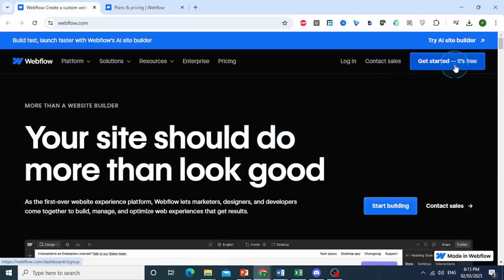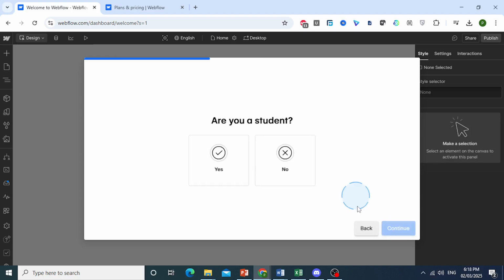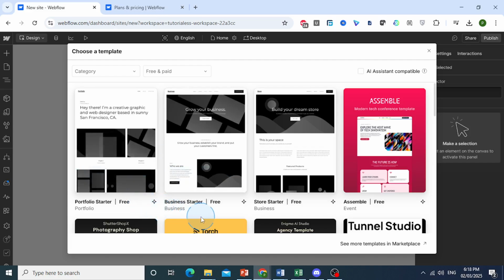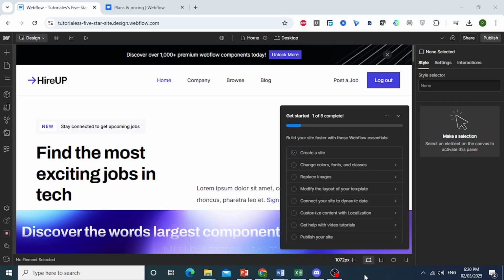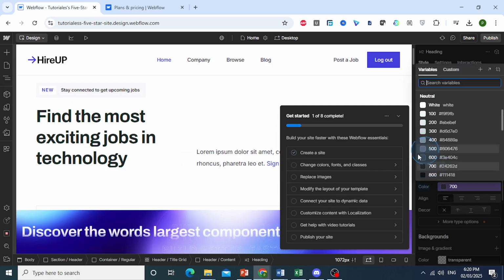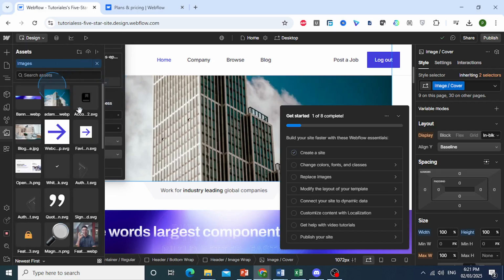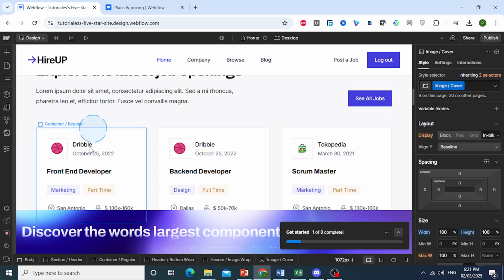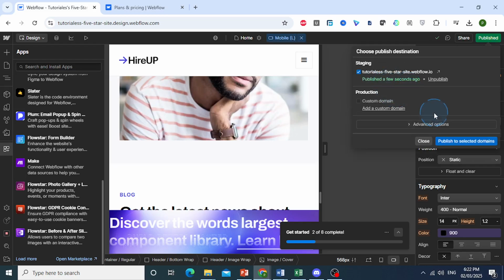Webflow Tutorial For Beginners (2025 Full Tutorial) - Create A Custom Professional Website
In this video i bring you a Webflow Tutorial For Beginners (2025 Full Tutorial) - Create A Custom Professional Website